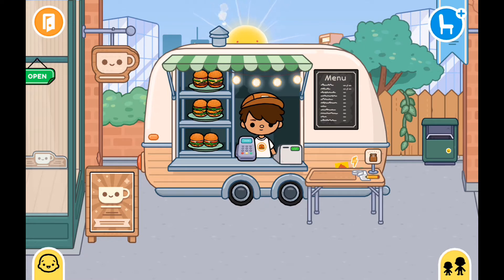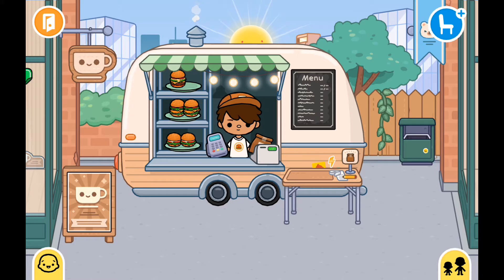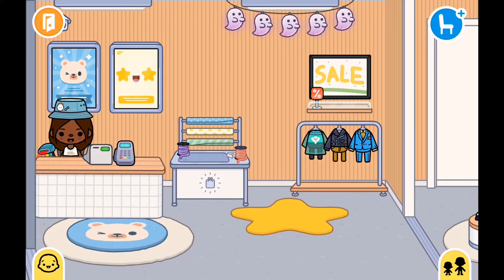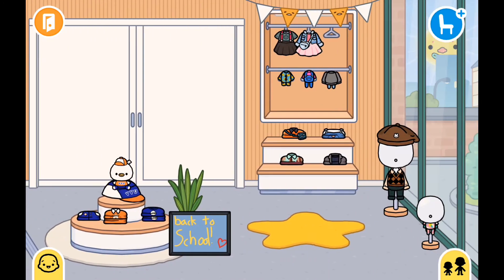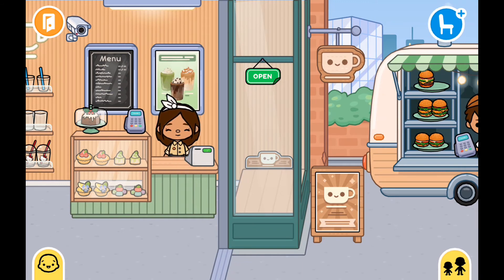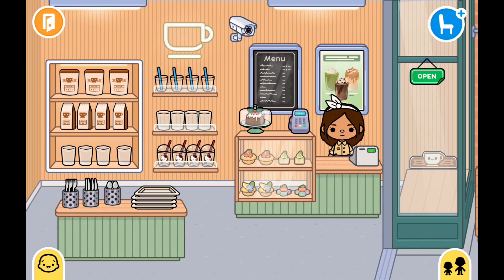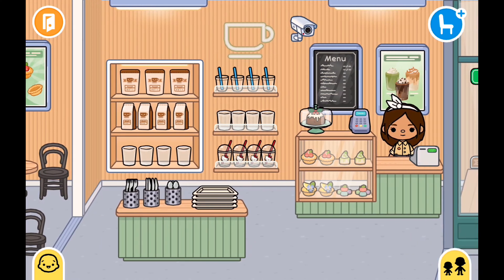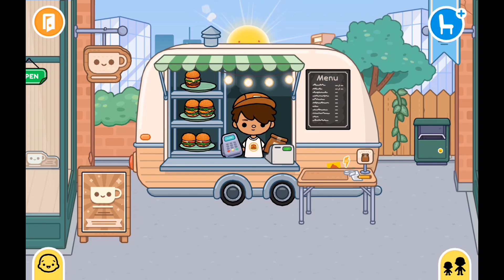🍁Local Shop Tour🍁 // 🍁Itz.Pops🍁 //